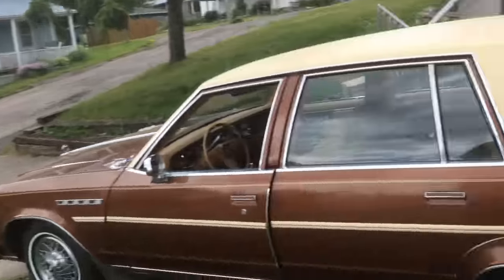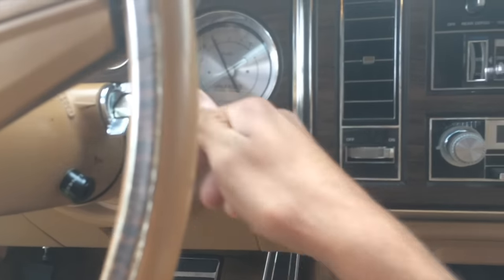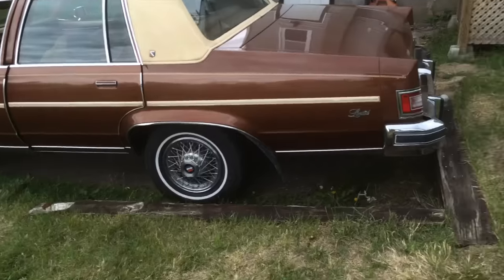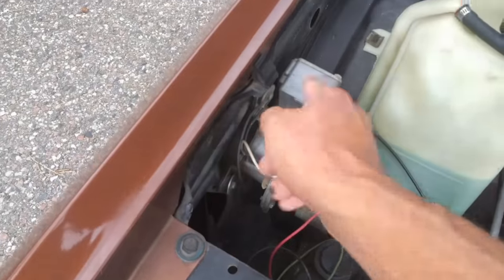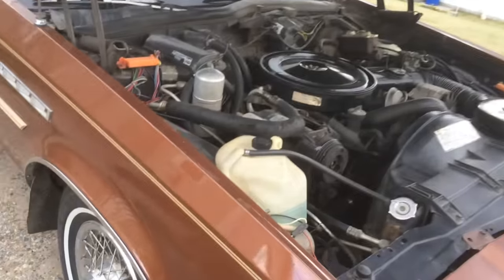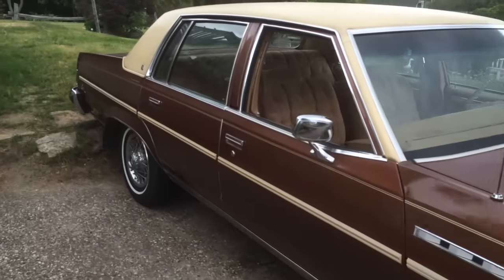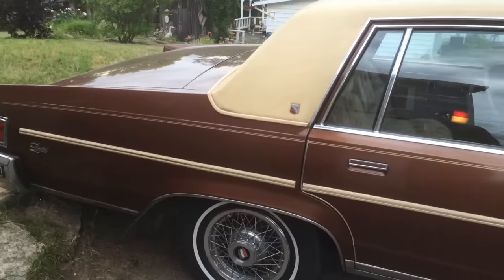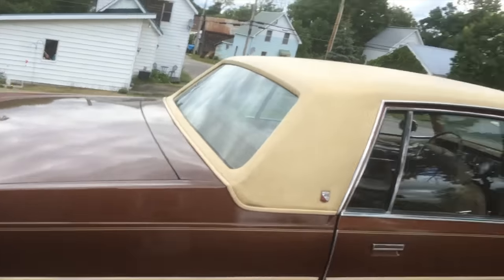The Inflator Air Shock Absorber Demonstration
Technology that screams 1970's.

Today I show you "The Inflator" Air Ride system installed on my 1978 Buick Electra.